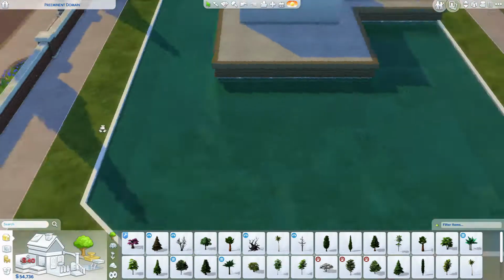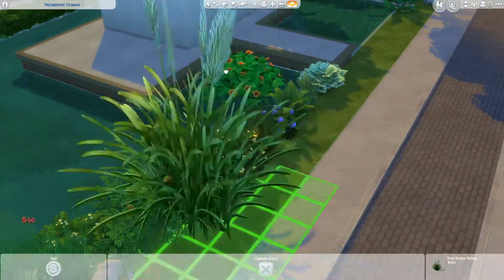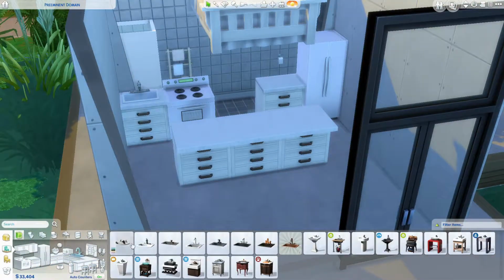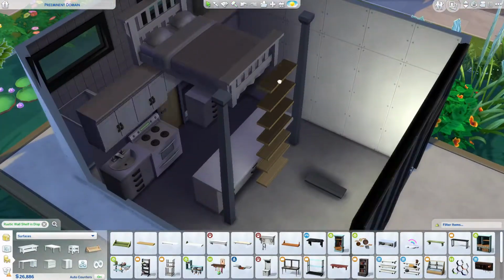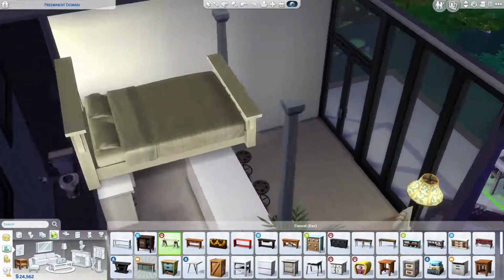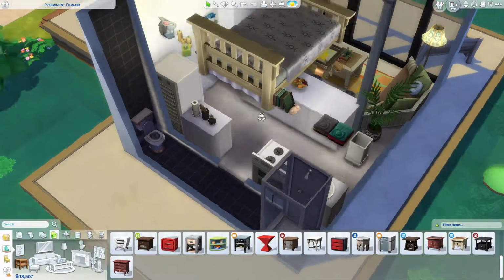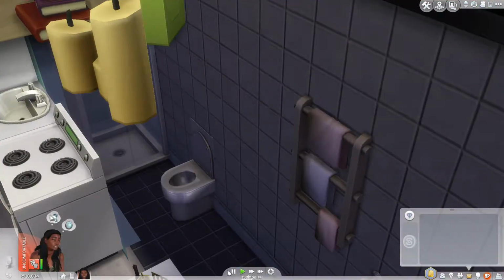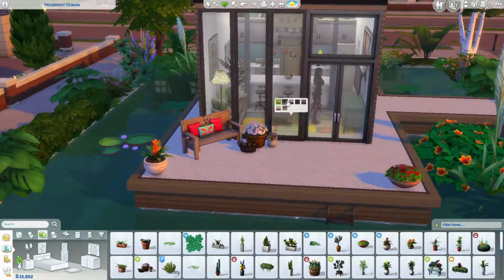Tiny Saltlake Boathouse - The Sims 4 House Build | The Sims Fairy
In this video I built a little cute boathouse on a nice big lake.
I really love doing Sims 4 Speedbuilds!! I like new challenges and this one was REALLY a challenge.

Housebuilds are my passion and I hope my videos show that.

Would you be interested in some Sims 4 Challenges? For example the 1mill. Simoleons Challenge, Solid Color Build, Starter Home, No Color Challenge or something else?

Feel free to play with my houses. Whether you change anything or just play in it, show me in instagram with the hashtag

*Follow me*

*Want more Vids?*